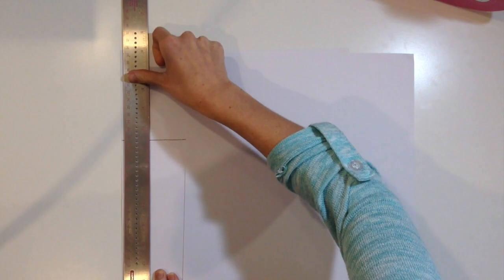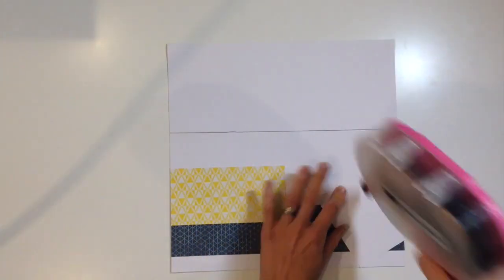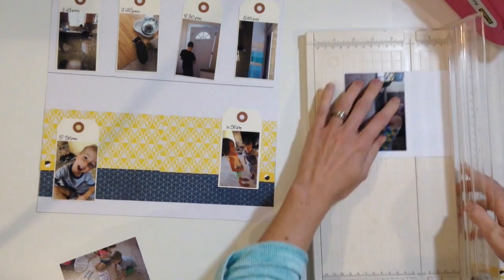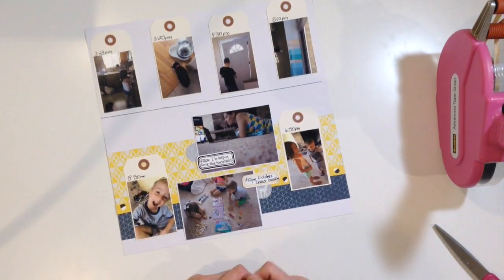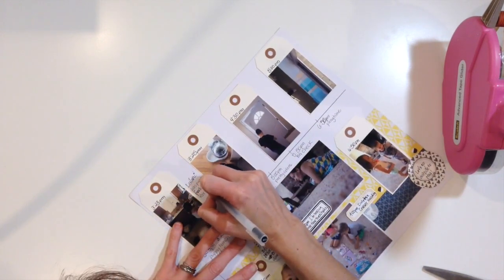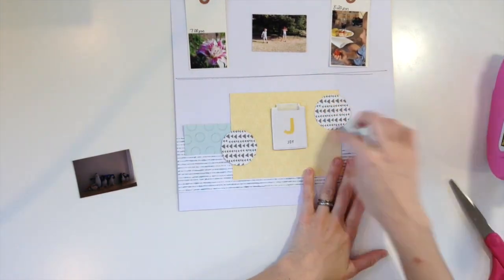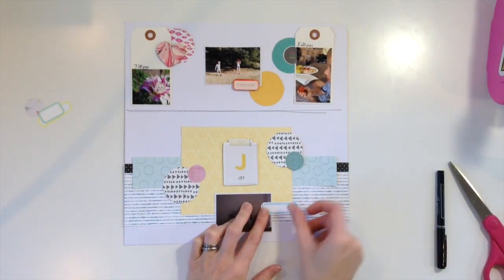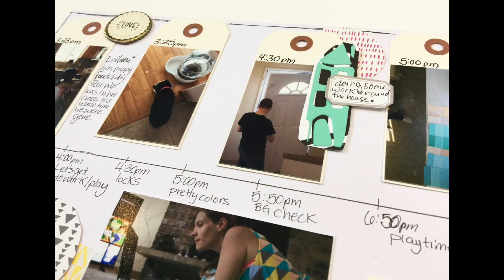Double Vision: Day In The Life (July29) Pages 3 and 4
Double Vision Series is a scrapbooking process video series where I scrap double page spreads in my own style. I use different kinds of inspiration to start the spread, to make it a little unique.
In this video I am making a time line of my Day In The Life I joined in on on July 2016. I am taking all my photos and arranging them on a multi page spread to create a time line that you can see and follow. This video will show you the third and fourth pages. Altogether I have 4 pages showing my day in a timeline.

To watch the first page, Use this link,

To watch the second page, Use this link,

Day In The Life is a way of documenting a day. It was started by Ali Edwards. You can read more about this project at her

Have an inspired Week!!
Hannah